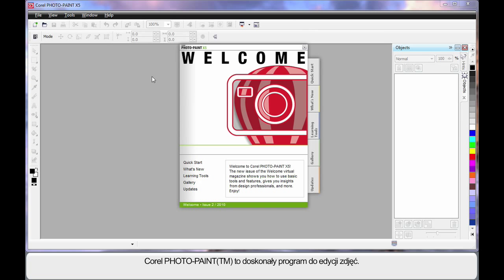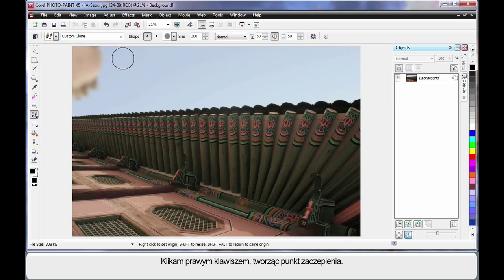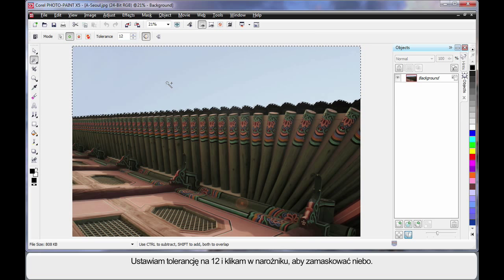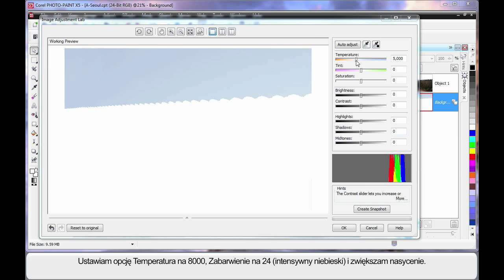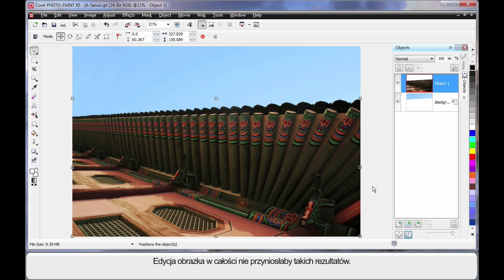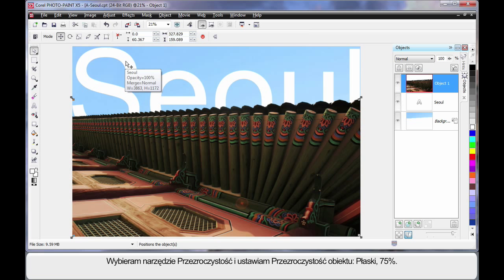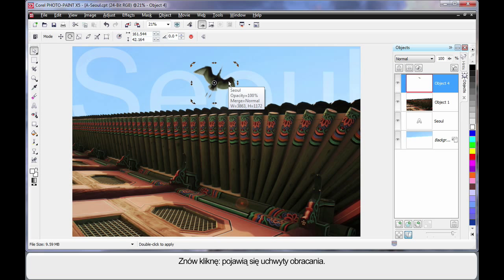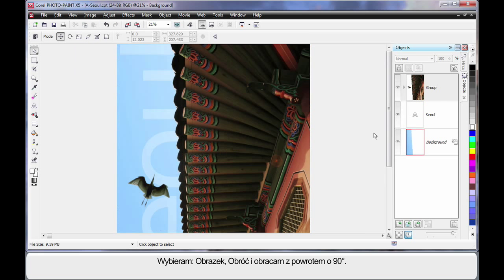PL - 10 Learning the Basics - Corel PHOTO-PAINT X5 - Part 2 of 2.mov